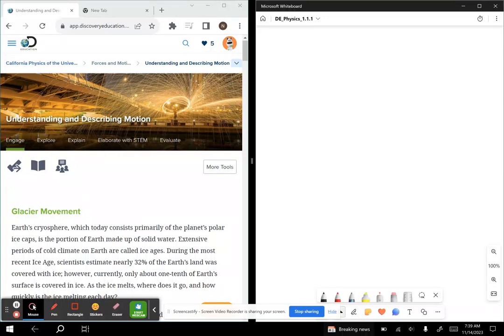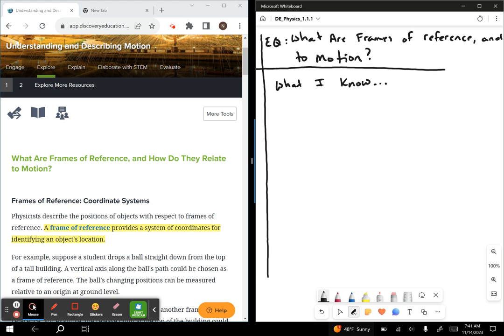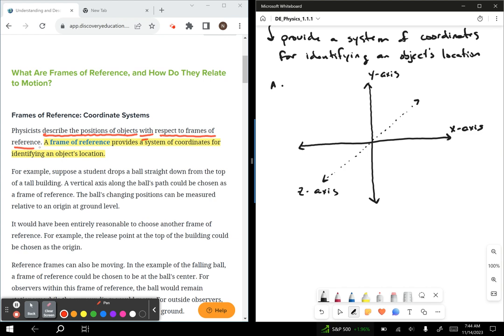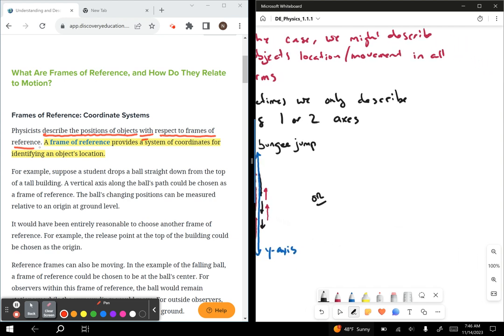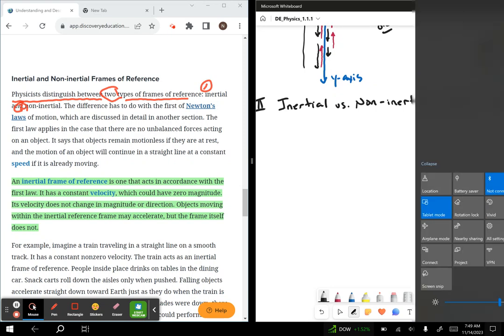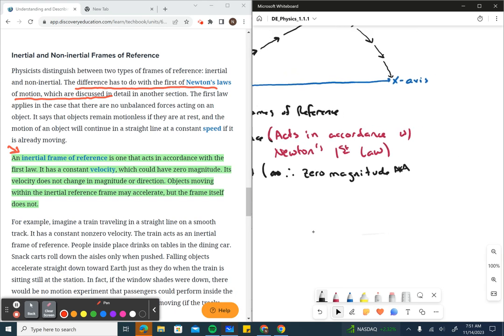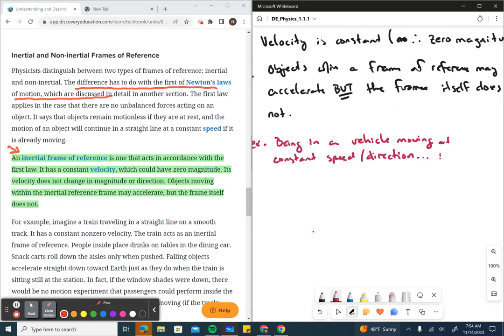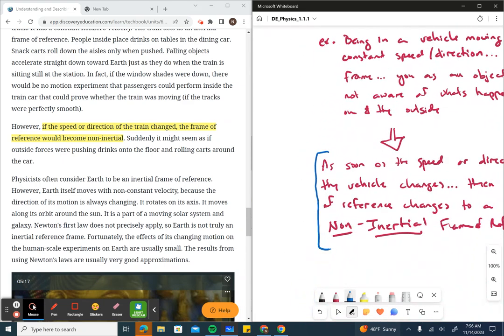DE_Phys_1.1.1